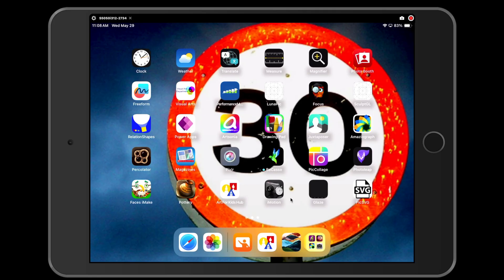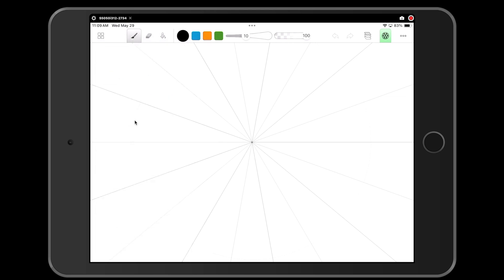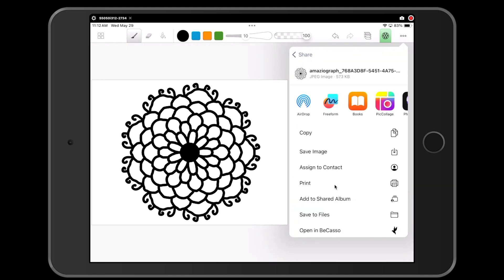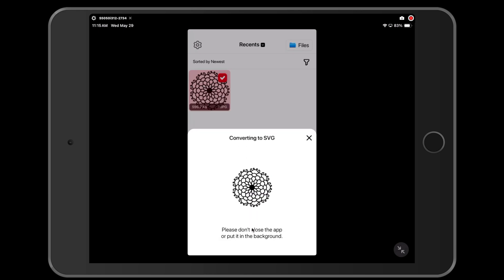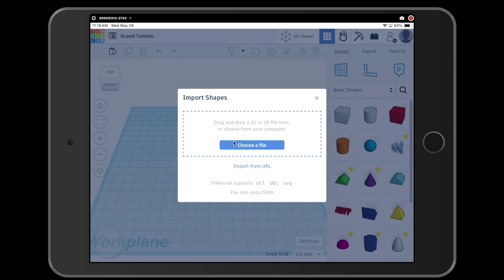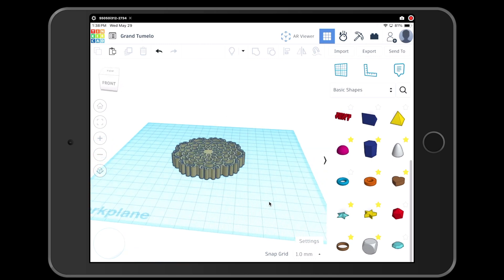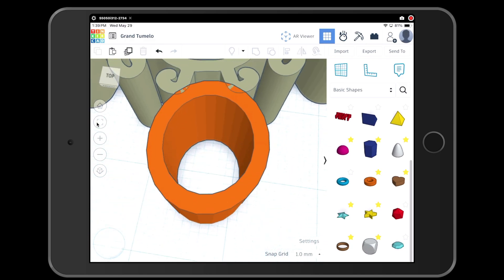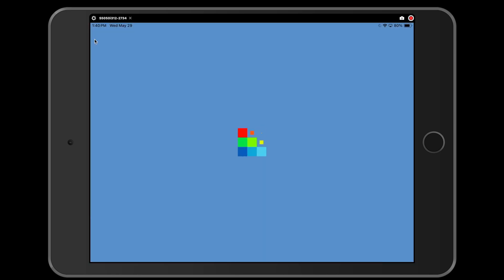3D Printed Radial Pendant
Students will design a radial pendant using the app Amaziograph. We will convert the image to a sag file using the app Image Converter. And then use Tinkercad to prepare the file for 3D printing.